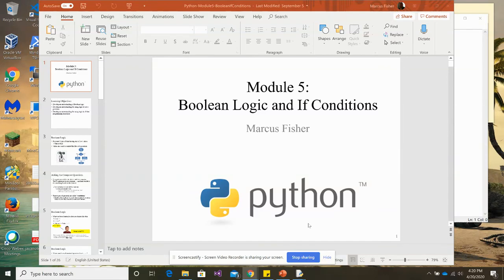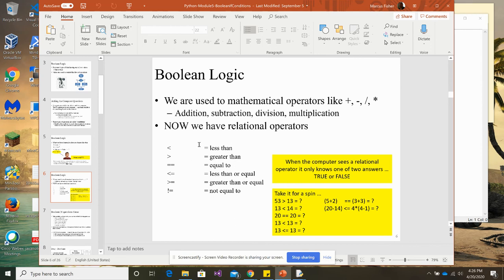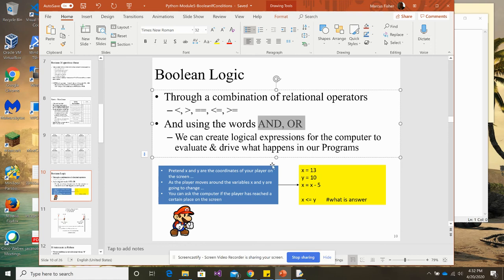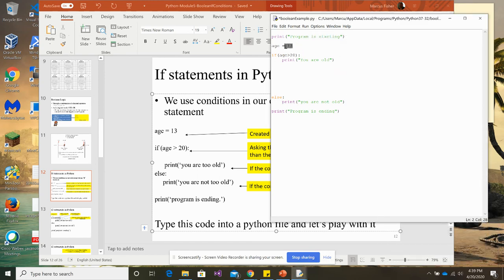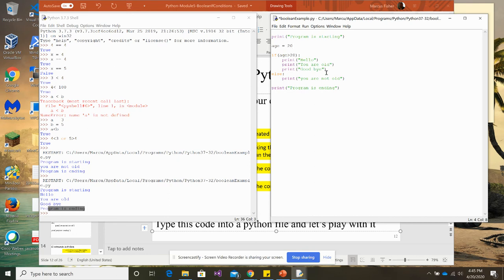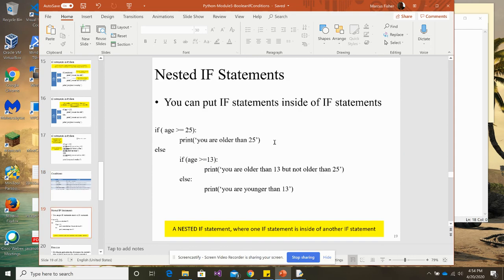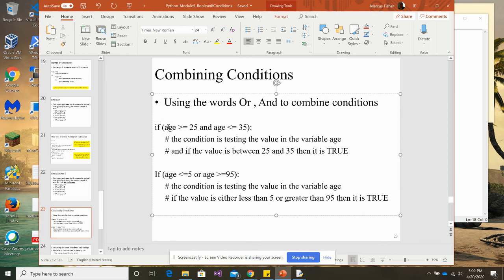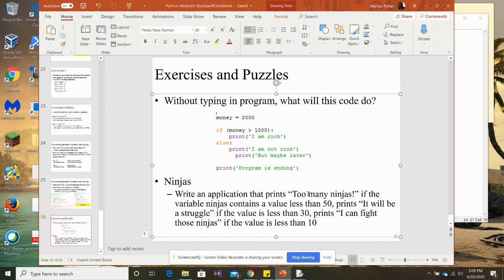Python LM5 Boolean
Learning Module 5 in the Python series covering Boolean logic and if statements